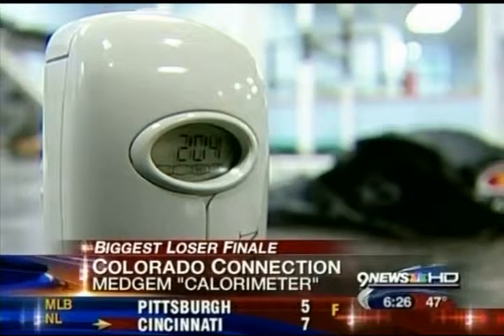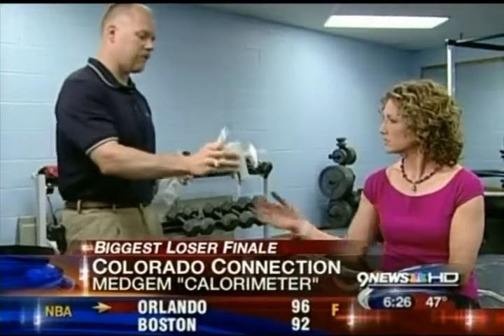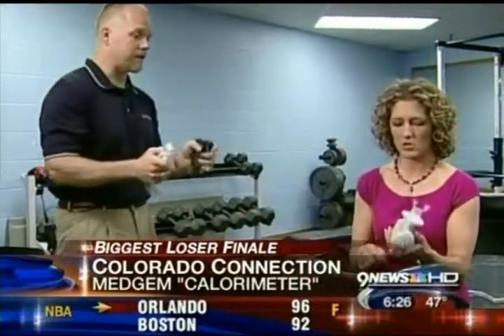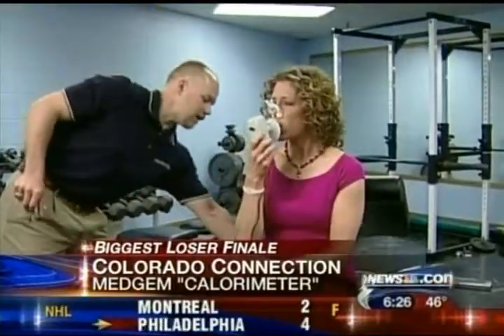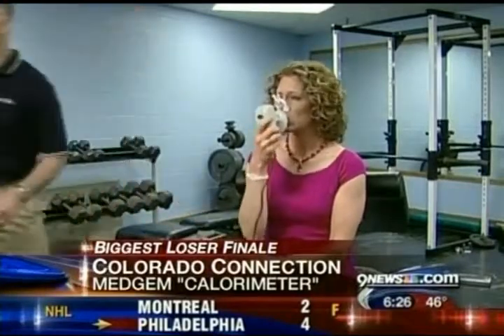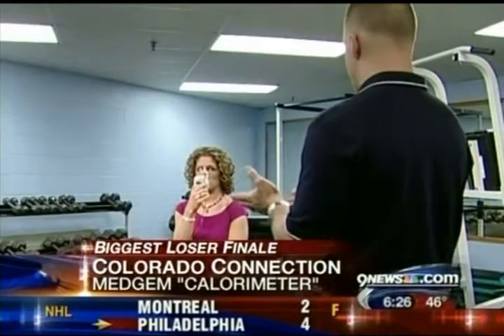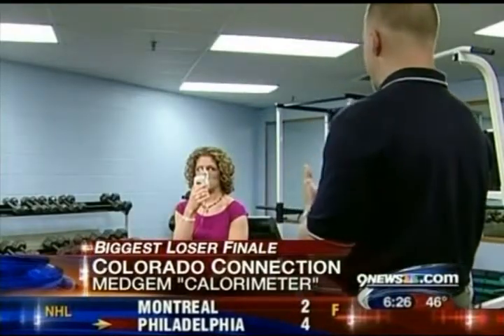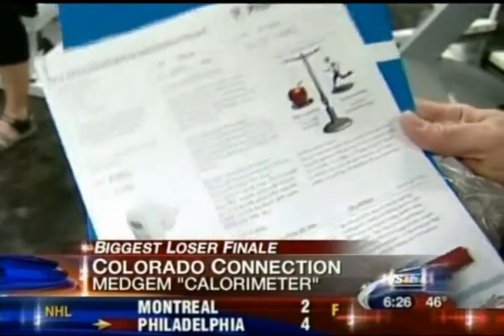MedGem Used On Biggest Loser